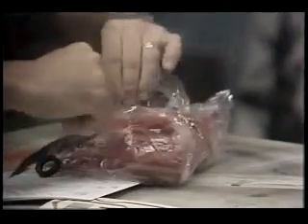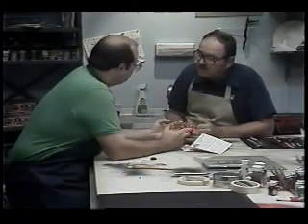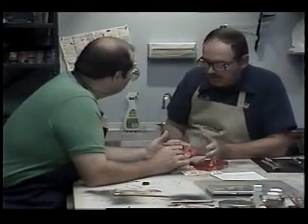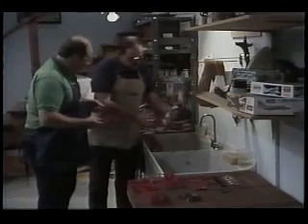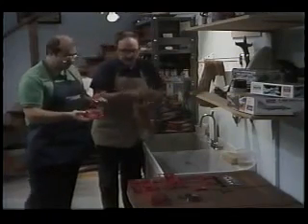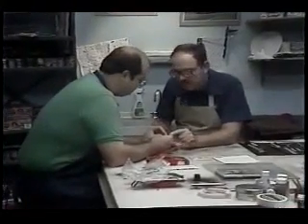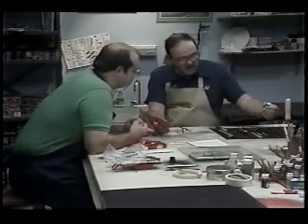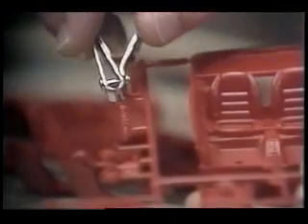Adventures in Scale Modeling | Dodge Daytona Turbo & Richard Petty's NASCAR Pontiac | PART 1/4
The Dodge Daytona was a front-wheel drive hatchback based on the Chrysler G platform, which was derived from the Chrysler K platform. The Daytona was produced from 1984 to 1993. The Chrysler Laser was an upscale near twin version of the Daytona. The Daytona was restyled for 1987, and again for 1992. It replaced the Mitsubishi-based Challenger, and slotted between the Charger and the Conquest. The Daytona was replaced by the 1995 Dodge Avenger, which was built by Mitsubishi Motors. The Daytona derives its name mainly from the Dodge Charger Daytona, which itself was named after the Daytona 500 race in Daytona Beach, Florida.

History

The Daytona originally used the 2.2 L Chrysler K engine in normally-aspirated (93 hp) or turbocharged (142 hp) form. The 96 hp 2.5 L K engine was added for 1986. In 1985, the 2.2 L Turbo I engine's horsepower was increased to 146 hp (109 kW). The 1984 Daytona was available in three trim lines: standard, Turbo and Turbo Z. Total production was 49,347. The Daytona Turbo was on Car and Driver magazine's Ten Best list for 1984. Both the Daytona and Chrysler Laser were available with the Chrysler Electronic Voice Alert system through 1987. A performance oriented "Shelby" version of the Daytona was introduced in 1987.